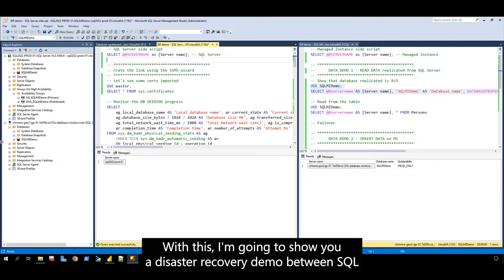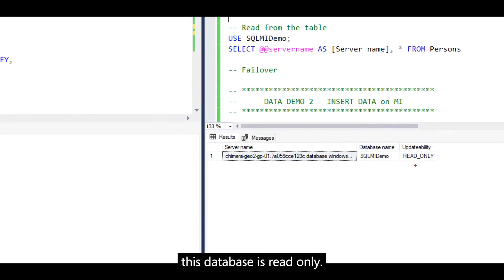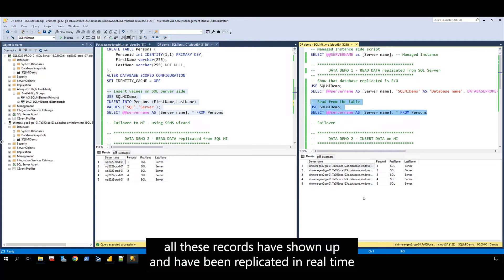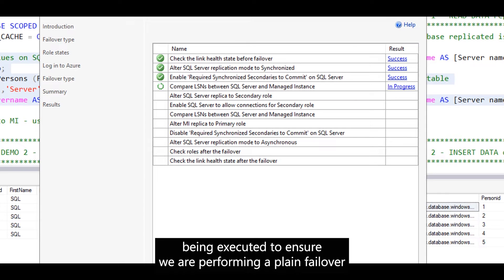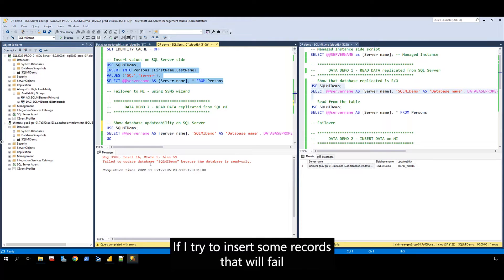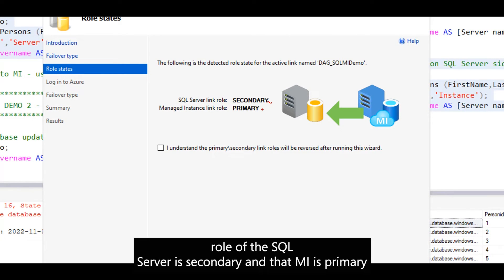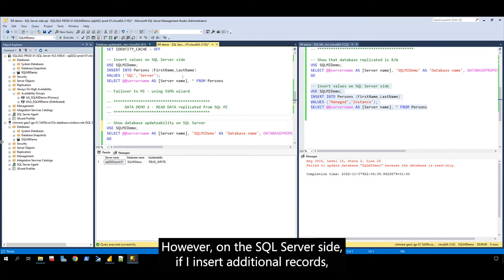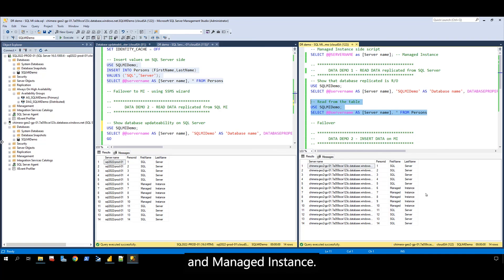DR link: Use link to replicate SQL Server 2022 data to SQL Managed Instance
Watch this short video to learn more about the Managed Instance link feature, which enables you to replicate data from a SQL Server 2022 instance to your managed instance, manually fail over to your managed instance during a disaster, and fail back to the SQL Server instance after you've mitigated the disaster.

0:10 - Introduction
0:12 - Demo
1:37 – Failover between SQL Server and Managed Instance
4:46 – Learn more

Resources:
Learn more about the Managed Instance link feature and how it enables disaster recovery